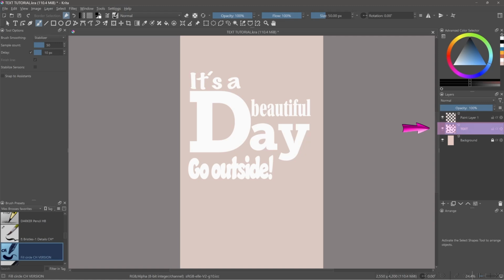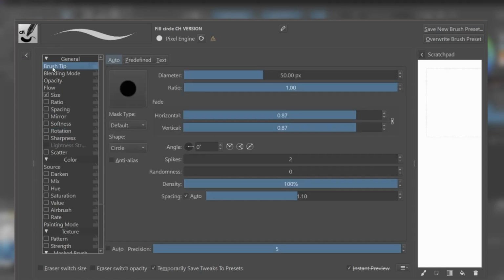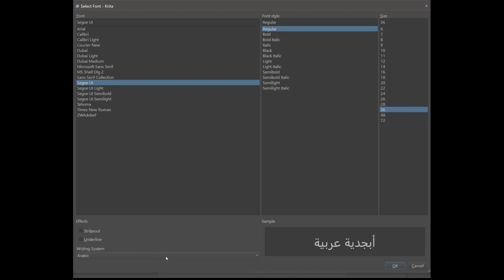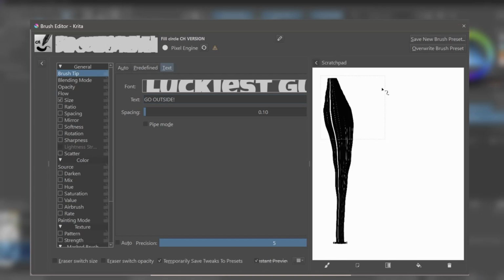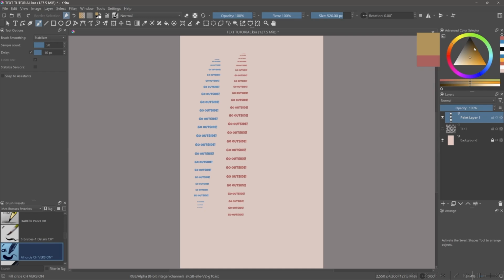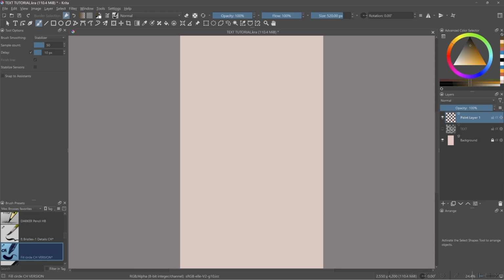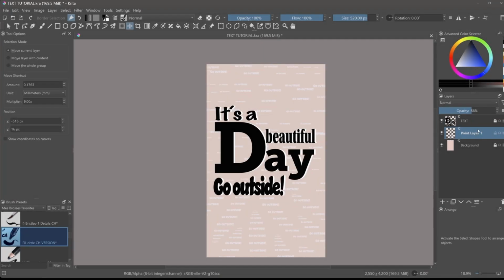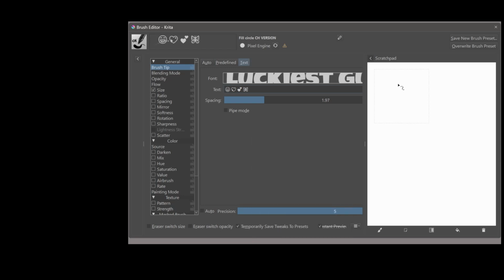Krita 5.2.9 – Turn Text into a Repeated Pattern! | How to Make a Text Pattern Brush😲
Hello,
In this Krita tutorial, learn how to turn simple text into a seamless repeated pattern using a custom brush! Whether you're designing backgrounds, textures, or creative artwork, this easy trick will save you time and boost your creativity. Watch now and start making unique text patterns in Krita!

Chapters:
00:00 Introduction
00:22 Tutorial starts
07:24 Bonus
07:48 Conclusion

Link to the Amazon store: